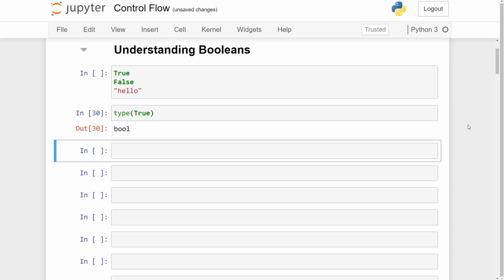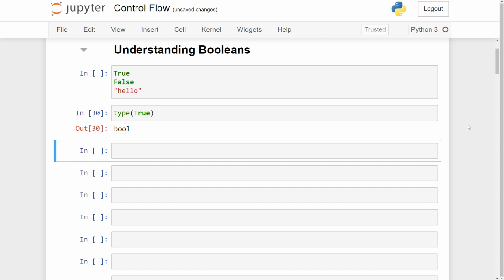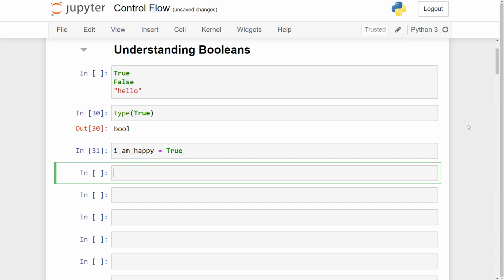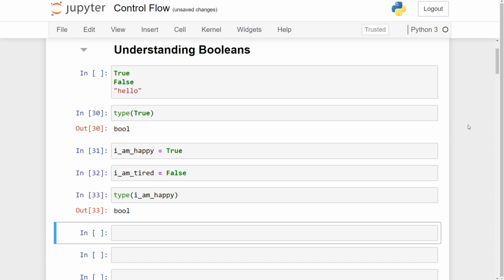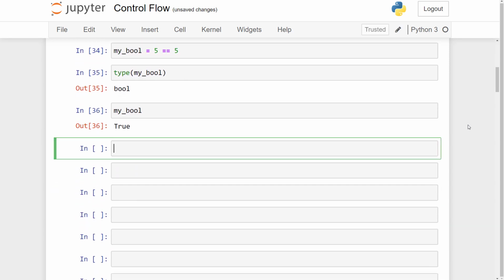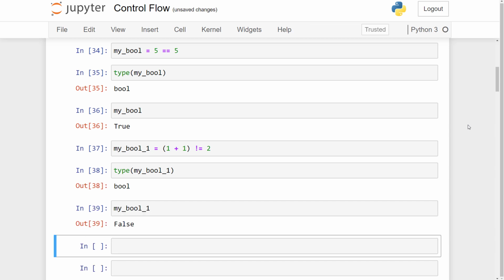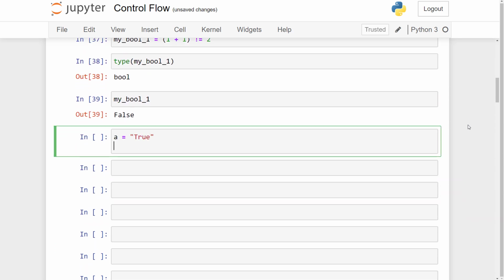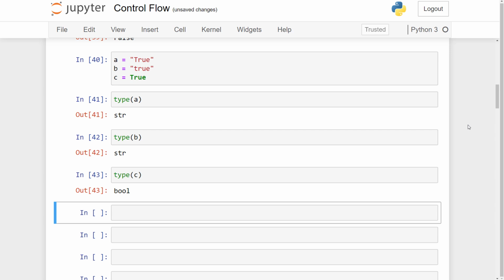Python Day 62: Booleans - Learn True False and Logical Thinking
In this session, you will explore the concept of booleans in Python, one of the most important building blocks for decision making in programming.

Booleans represent truth values, either True or False, and are used to control how your program behaves. They sit at the core of conditional statements and logical operations, allowing your code to make decisions and respond dynamically.

Today, you will learn how booleans work, where they are used and why they are essential for writing intelligent Python programs.

By the end of this lesson, you will clearly understand how truth values influence the flow of your code.

• What booleans are in Python
• The meaning of True and False
• How booleans are used in conditional logic
• How logical operations rely on boolean values
• Why booleans are essential for decision making
• Practical examples of boolean usage in programs
This session builds directly on your introduction to control flow.

🌍 Why Booleans Matter
Understanding booleans helps you:
• Build programs that make decisions
• Control the flow of execution
• Evaluate conditions and logic
• Write dynamic and responsive code
• Solve real world problems using logic
Booleans are at the heart of every conditional statement and logical operation.

• Learners moving into logic and decision making
• Students preparing for development or data roles
• Anyone wanting to write smarter programs
• Viewers who enjoy clear and practical explanations
This lesson prepares you for if statements and more advanced control flow techniques.

🔥 Start Thinking in True and False
Once you understand booleans, you unlock the ability to control how your code behaves in different situations.

👉 Comment with an example of True or False in real life